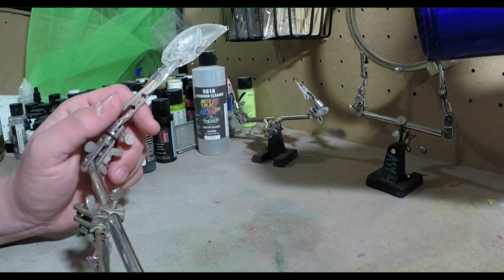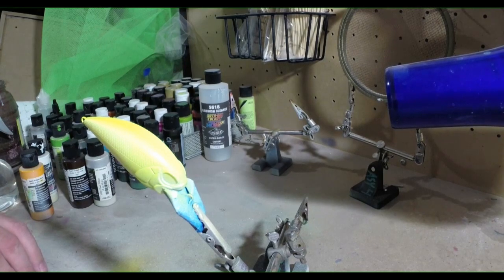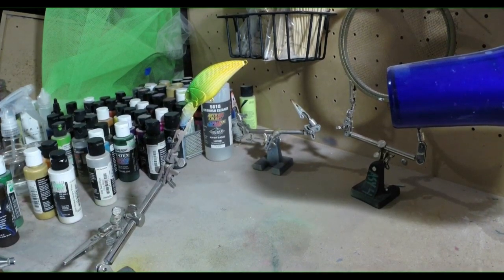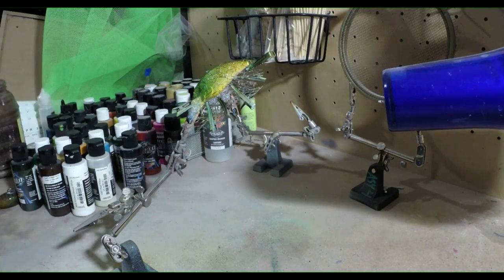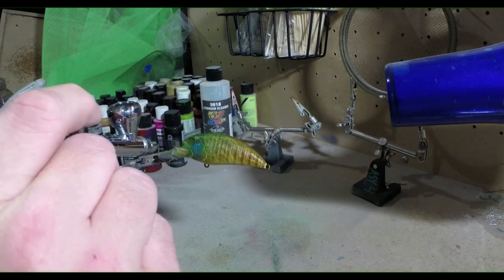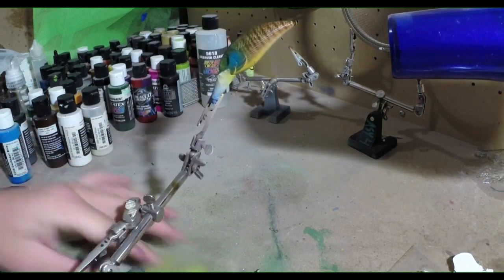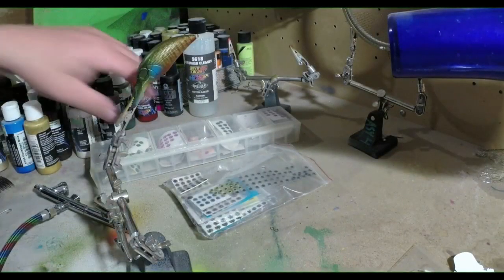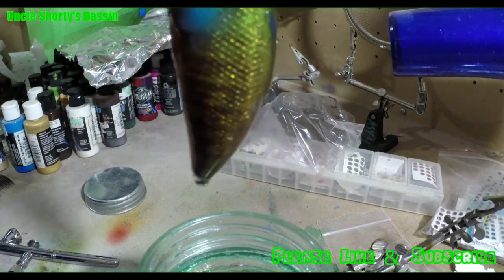Custom Painted Bluegill Crankbait - Uncle Shorty - Legion Of Bass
Welcome to The Legion Of Bass aka The LOB.  The LOB is a Group YouTube Channel and Bass Fishing Crew. Anglers from all around contribute videos to make ONE great channel.

Please Check Out All Of The LOB’s Members Channels.